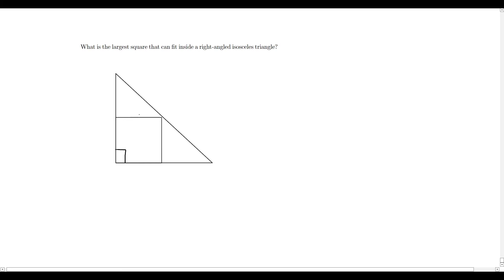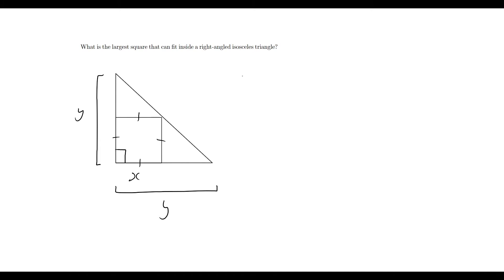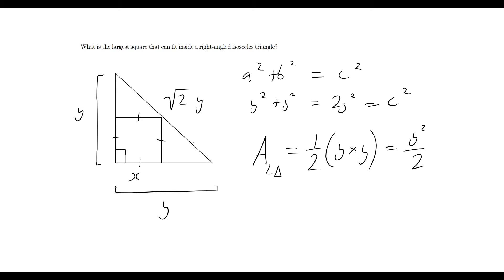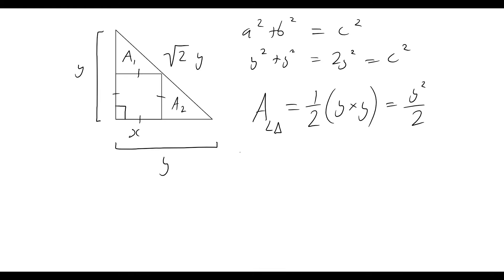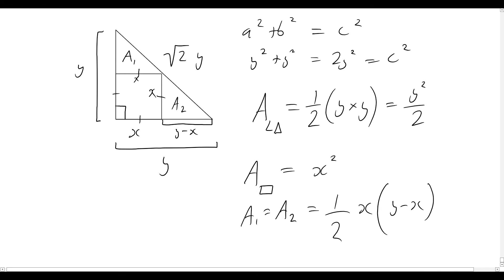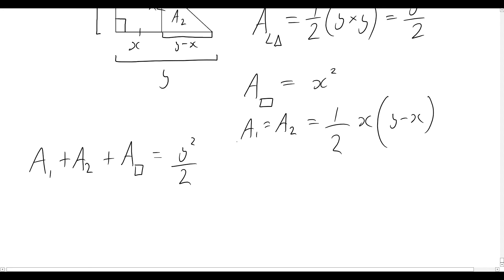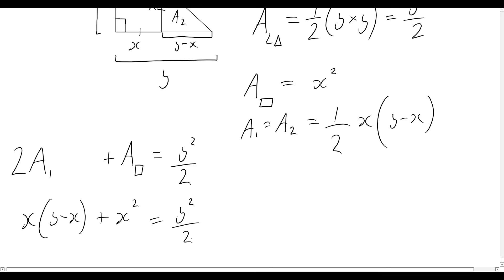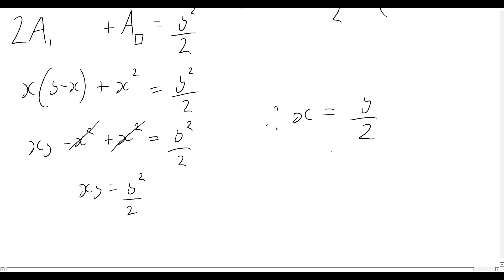What is the Largest Square that can fit Inside a Right-Angled Isosceles Triangle?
00:00 Intro
00:29 Breaking down the Problem
01:56 Consolidating the Areas
4:09 Answer
05:05 Outro

In this video, I tackle a fun geometry problem, where we want to find the largest square that can fit inside a right-angled isosceles triangle. A similar methodology can be applied for other quadrilaterals in other types of triangles, I encourage you to have some fun with it!